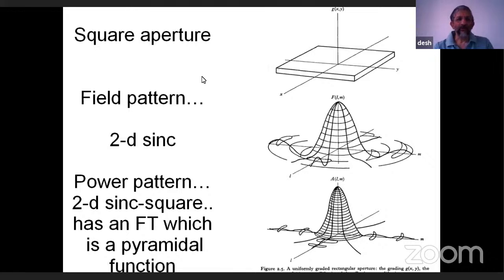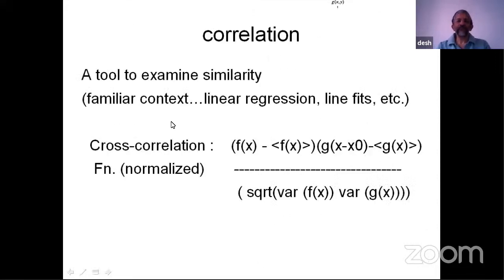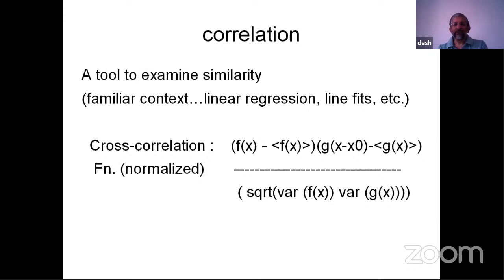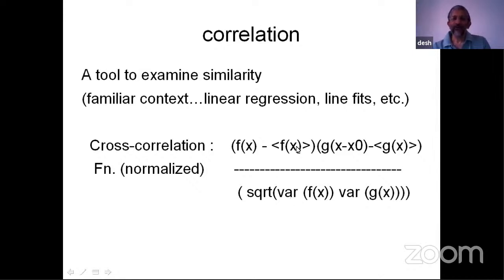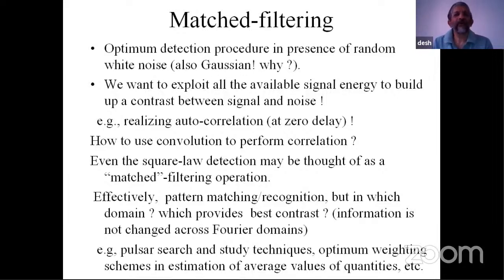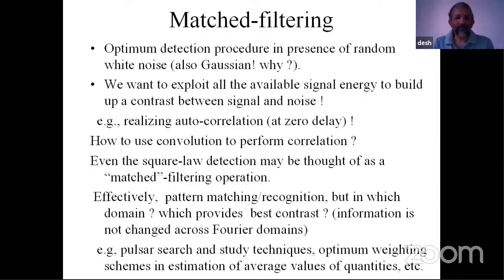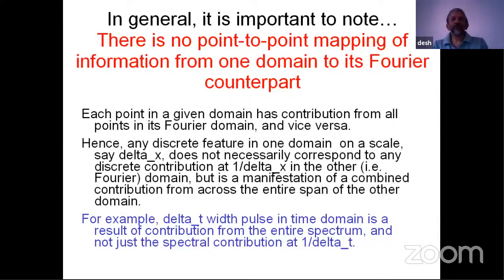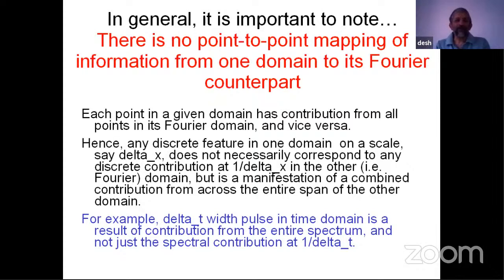The Four Cs-3 : Prof Avinash Deshpande